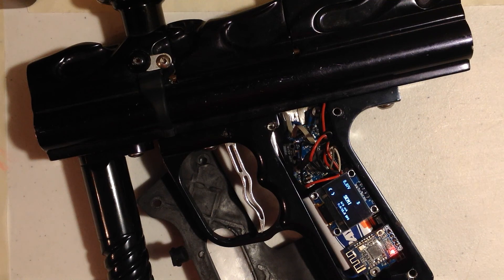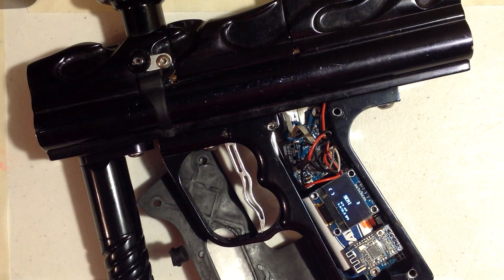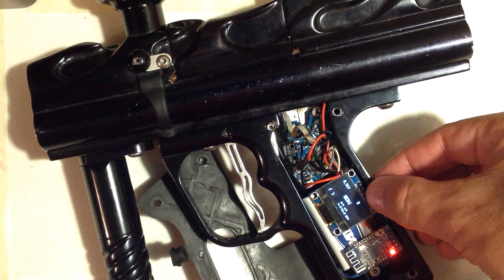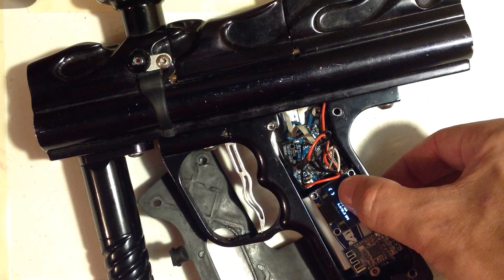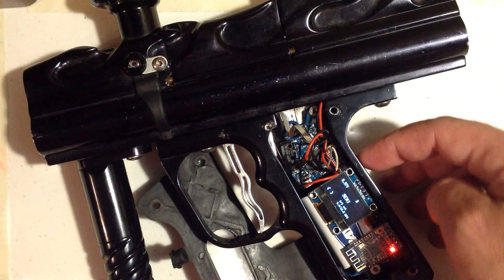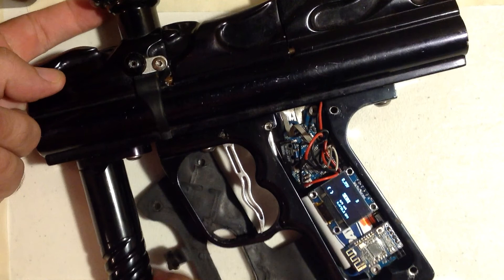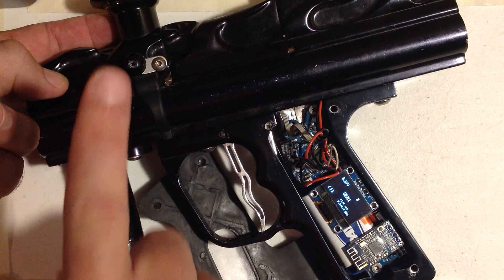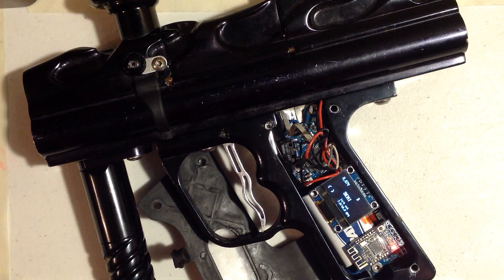Enoch LCD - G7fly general function